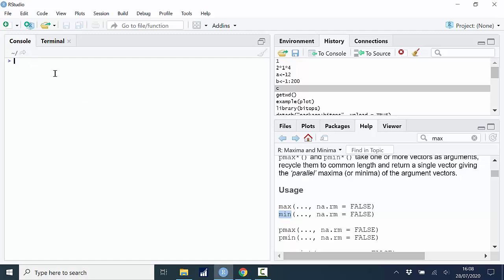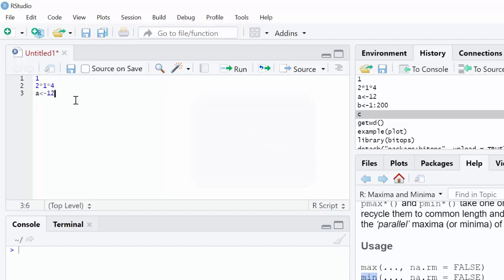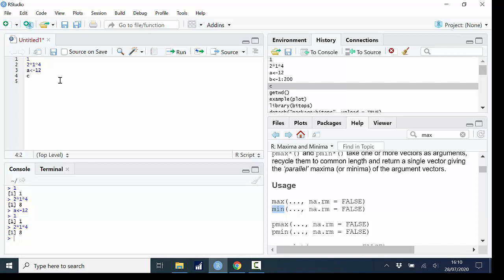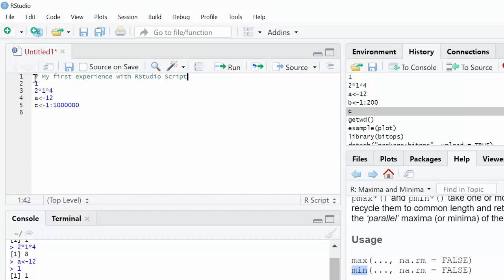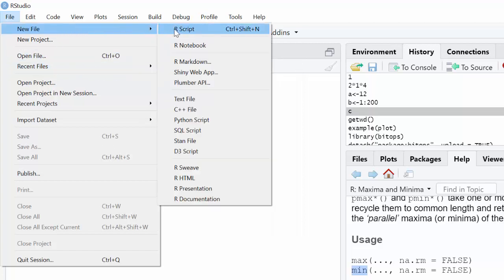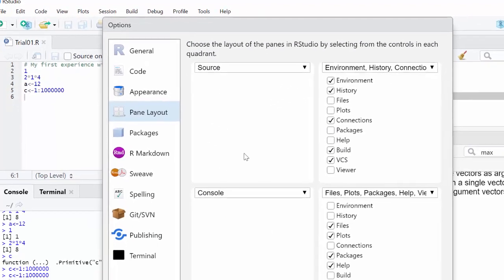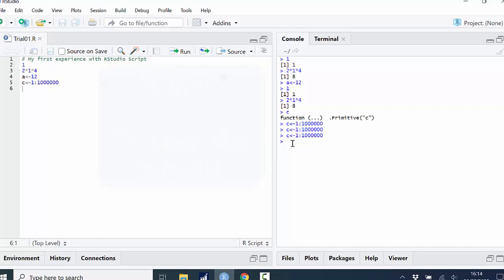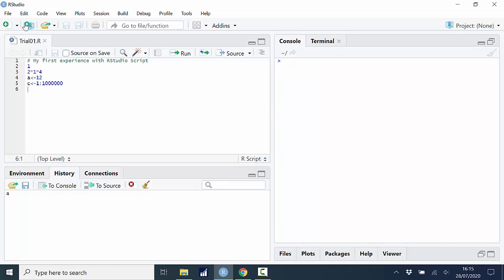R 01.03 Scripts In R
This video teachers how to create their first R Script. It goes on to share how to organize panes in RStudio and how to clear Console, History and Environment.

Happy learning